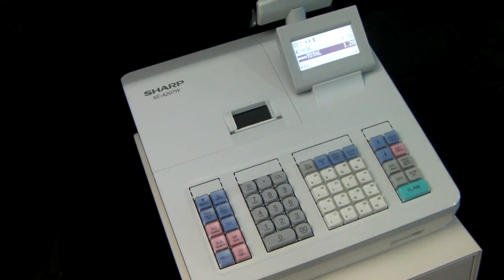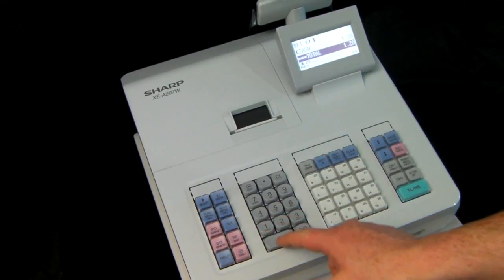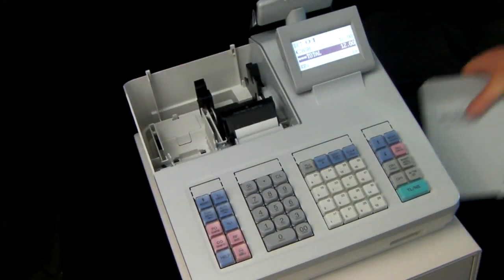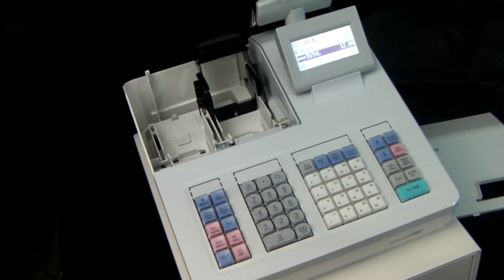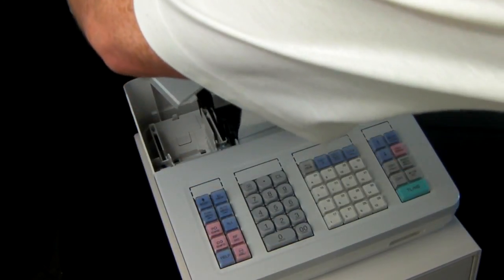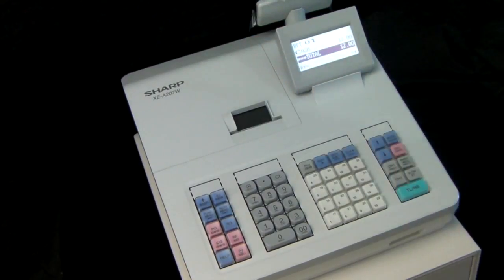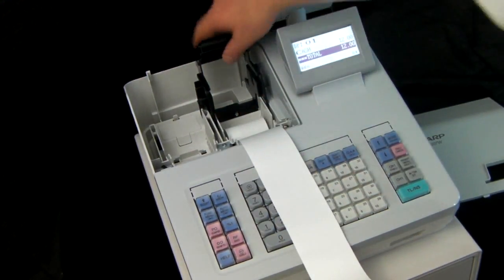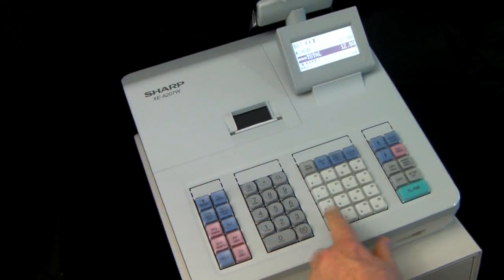Sharp XE-A207 / XEA207 Receipt Printing Trouble Shooting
How to deal with receipt printing problems on the XE-A207 cash register.